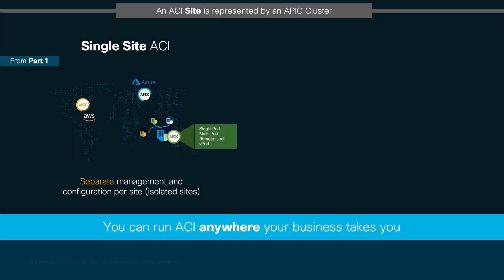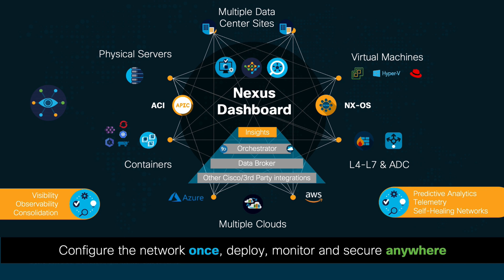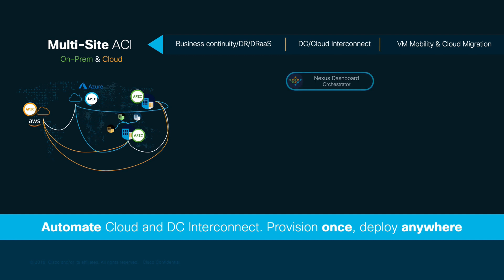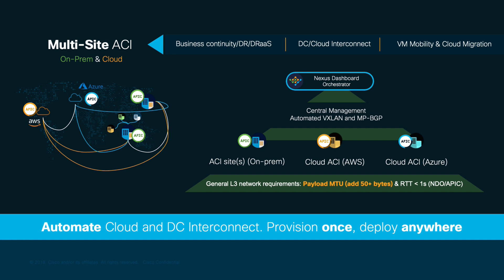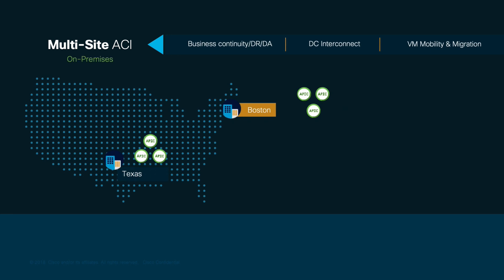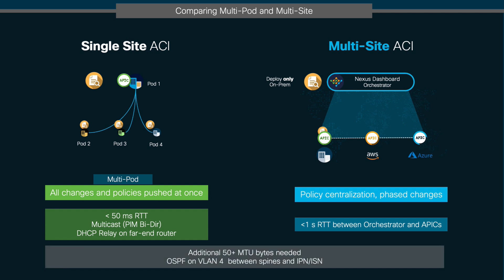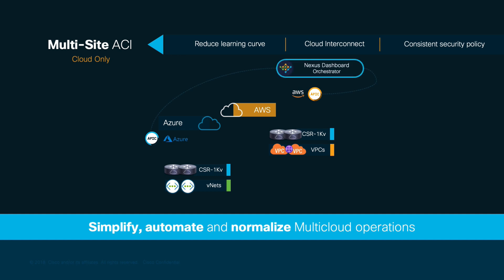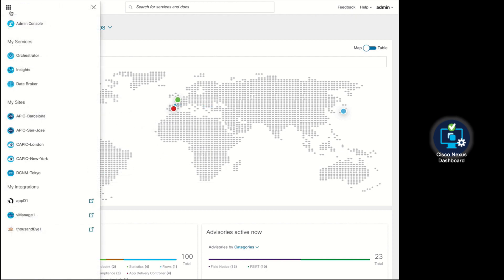Module 5 - Episode 1: ACI Anywhere Overview Pt. 2 - Multi-Site Extension: Nexus Dashboard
In this module we will cover how to extend your network to multiple locations for use-cases such as VM Mobility, Active-Active Data Centers,  and Cloud/DC Migrations while maintaining a single pane-of-glass using ACI Anywhere and Nexus Dashboard.

In Part 2 of this chapter we will briefly cover what Nexus Dashboard is and how one of its services called Orchestrator can be used to interconnect multiple ACI sites automatically while centralizing the logical network configuration for all sites.

Further episodes in this module will cover the specific configurations for each one of these options so that you can successfully implement them yourself